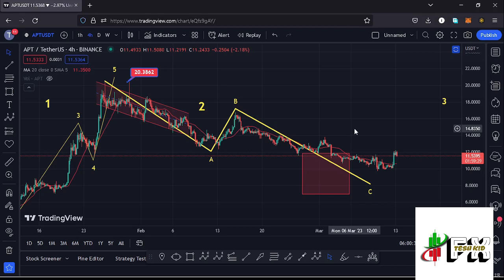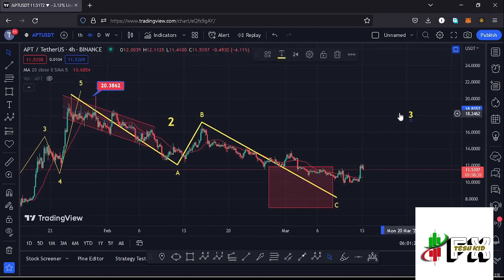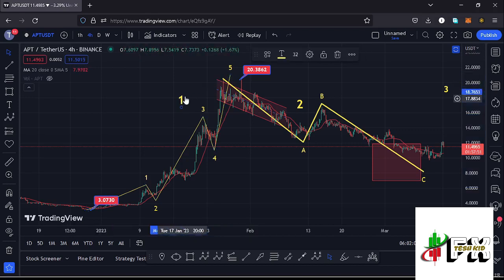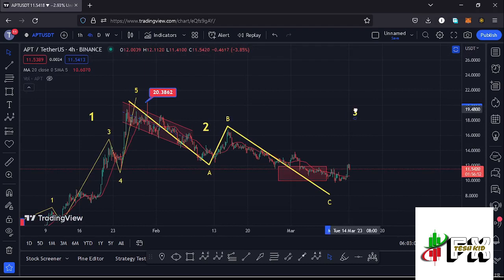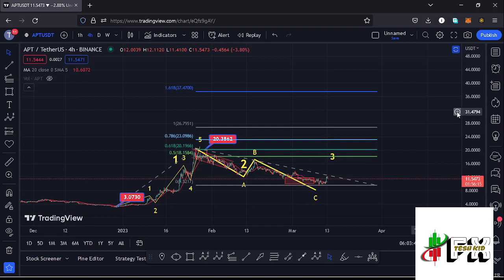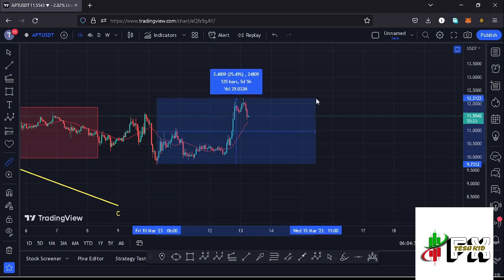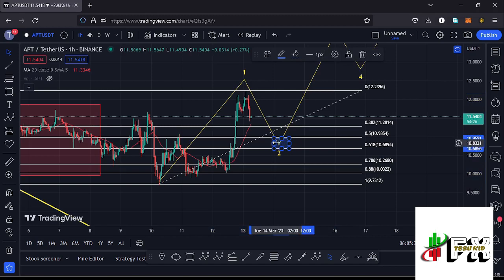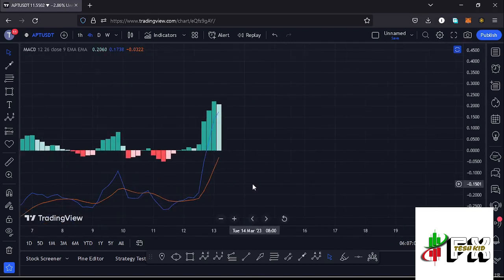🚨APTOS (APT) BREAKOUT IS ON FIRE 🔥 PRICE PREDICTION[NEXT TARGETS]